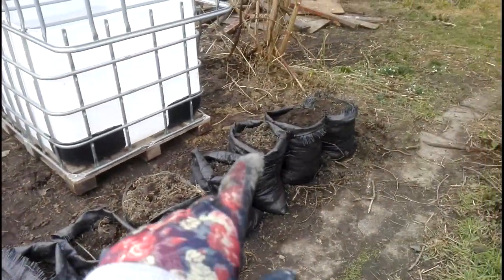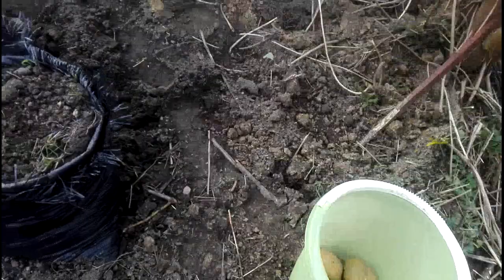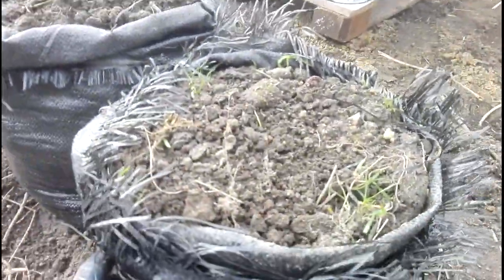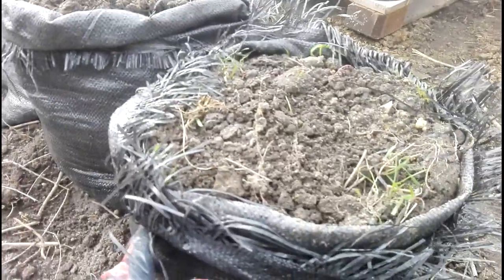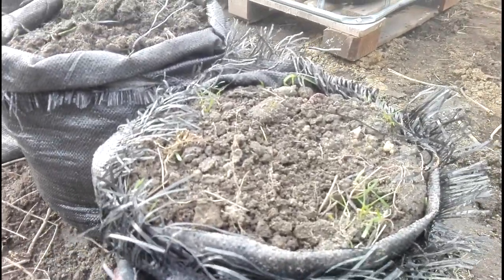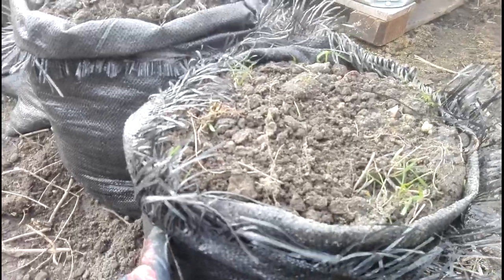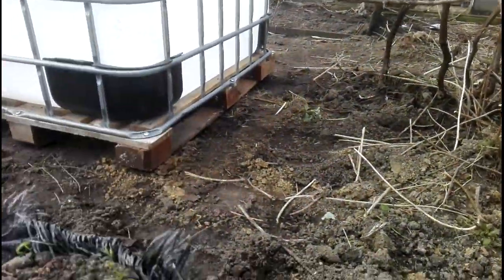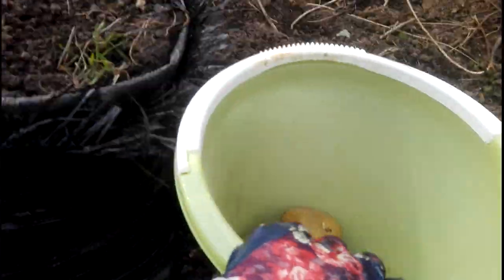How plant potatoes into your own balcony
it's too simply !

Per one plant you get +- 12 new potatoes ! (after 5 months)